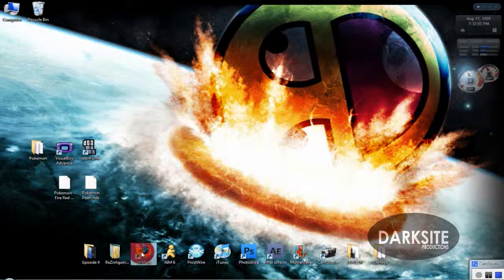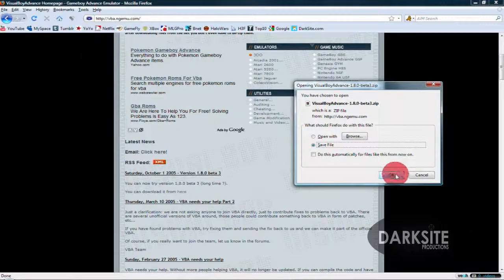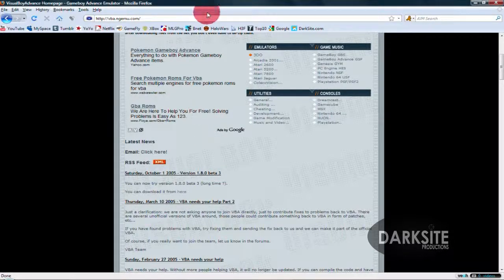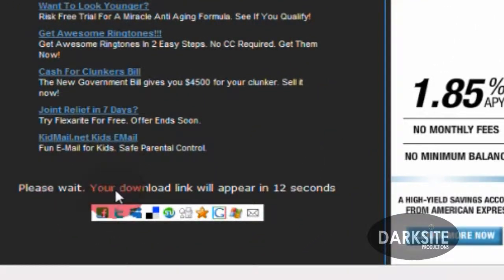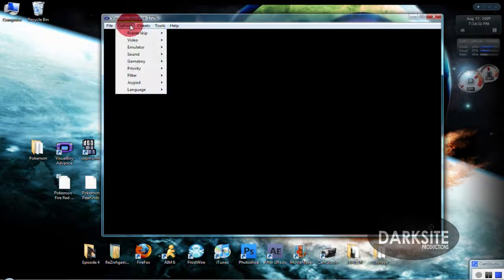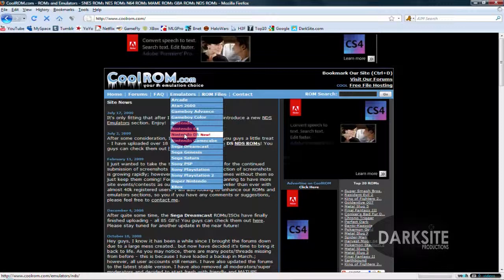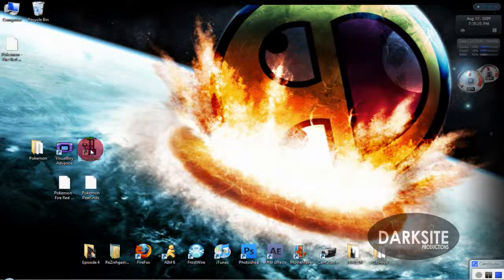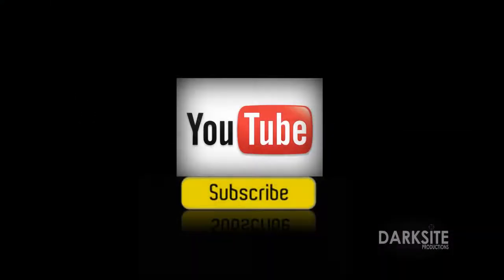How to Play GBA/DS Games on your Computer for Free (HD Tutorial)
Episode 4 of our DarkSite Tutorial series. In this video, Synergy aka Eduard gives us a Tutorial on how to play GBA and Nintendo DS games on your computer. All you need is an Emulator and a ROM to play your desired game. Just watch and find out!